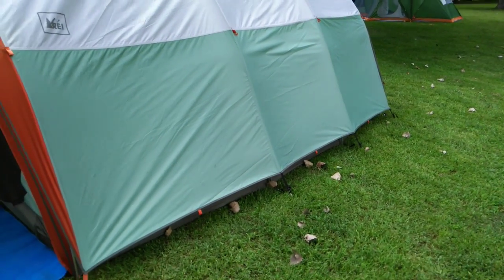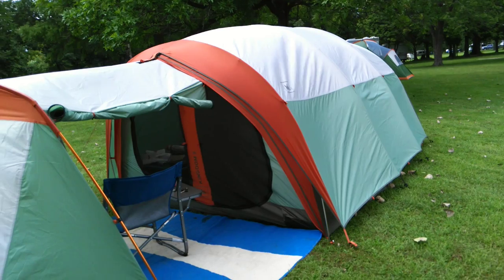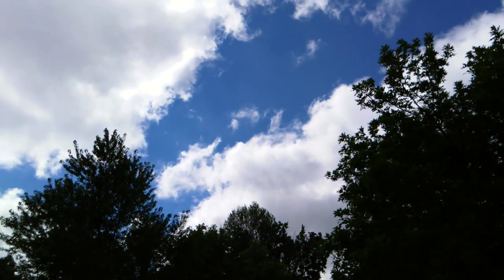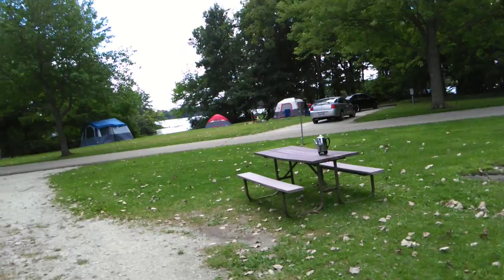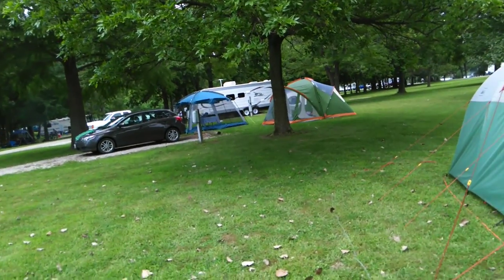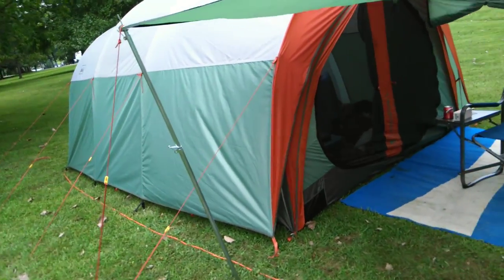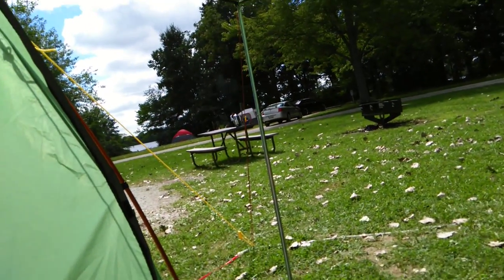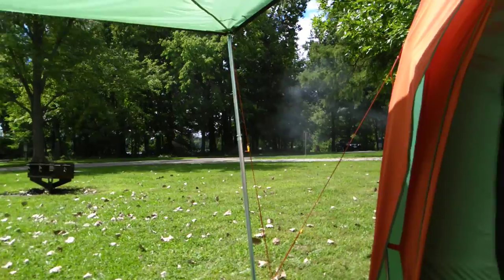Tent after the rain.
After a night storms it's still standing.  The inside never got one drop of water.